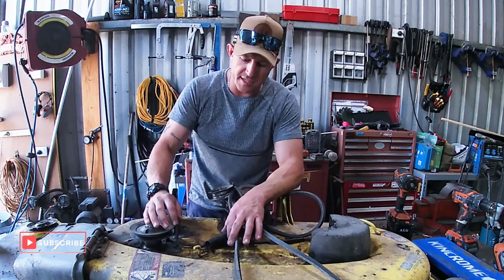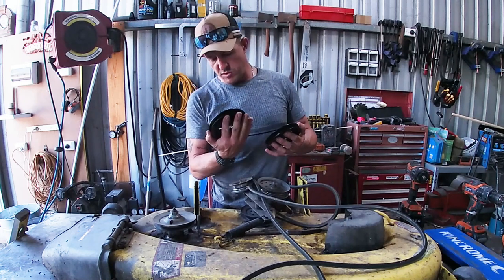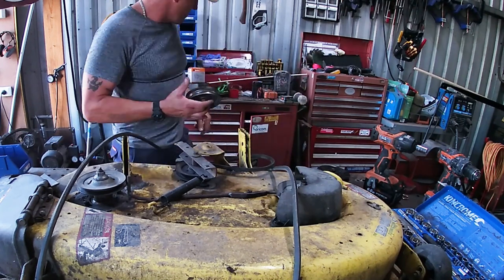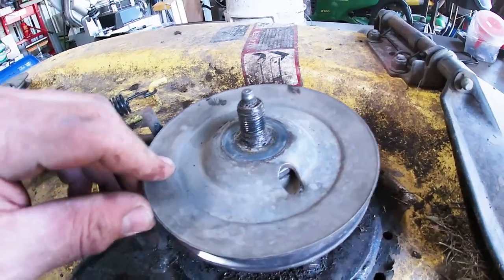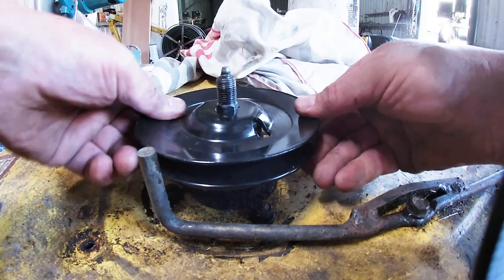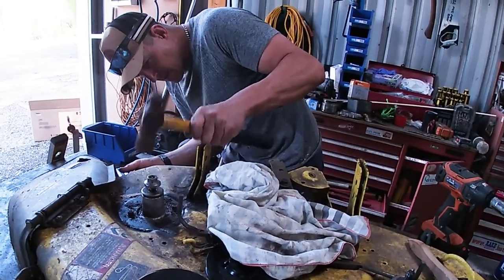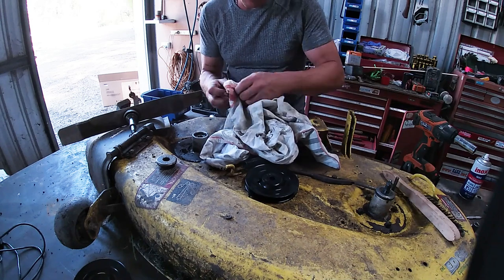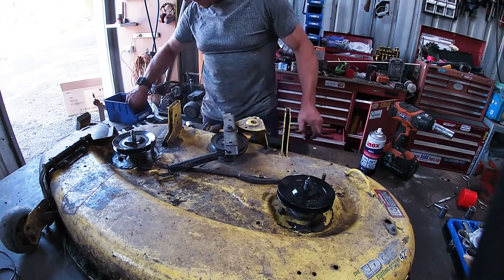JOHN DEERE X300 Pulley Repair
Deck repair on this John Deere X300 Ride-On Mower - Tractor Deck Pulley Replacement.
For this project I replace the worn pulleys on the Ride-on mower - tractor and fix the belt guide that was missing a bolt.